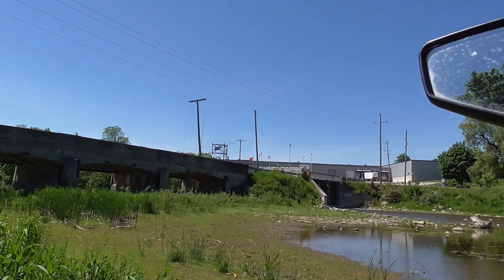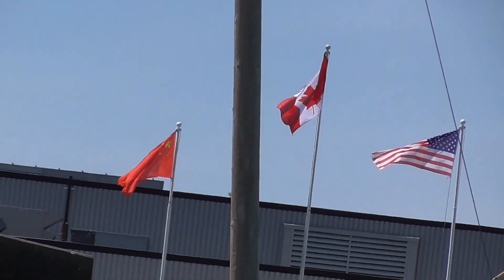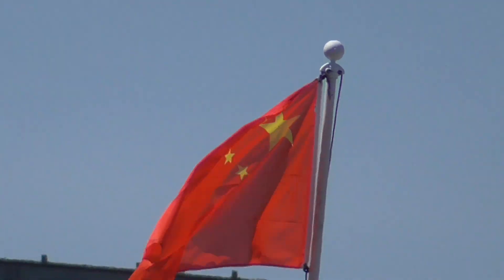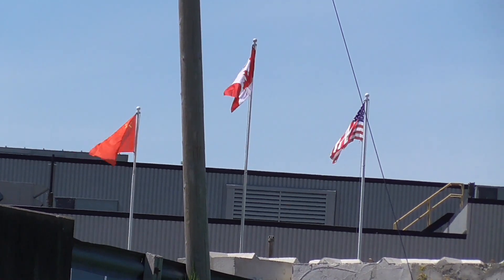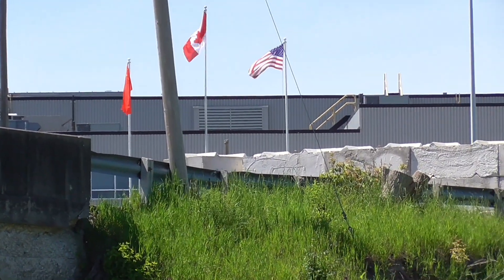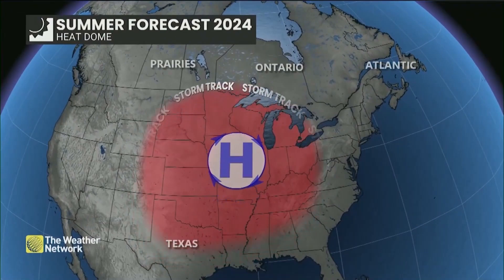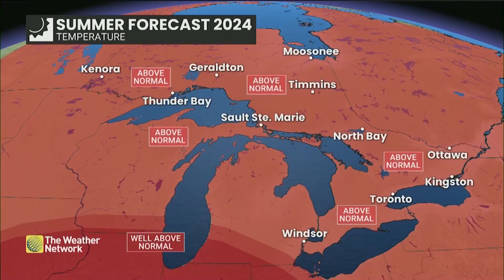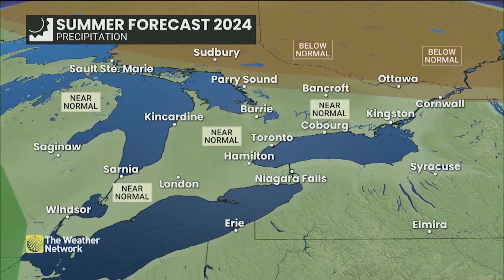Question: How Can I Properly Clean a Recessed Lens?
-- Check below to see if your question has already been answered --

Content capture date: May 30, 2024

INTRO

Dark Panther Logo - Created on IntroCave.com

EQUIPMENT

Mobility Scooter:
-Celebrity DX Sport (by Pride)
-Received: May 2024
-Batteries: 2x12V 40Ah (Gel Type) MK Power 8G40
-Full-Charge Distance (Summer): about 40 kms (25 miles)
-Max Speed: 15.3 km/h (9.5 mph)
-Rear Wheels: 10.16 cm x 32.5 cm (4 in. x 12.8 in.)
-Front Wheels: 10.16 cm x 25.4 cm (4 in. x 10 in.)
-Width: 64.135 cm (25.25 in.)
-Length: 130.175 cm (51.25 in.)
-Weight: 112 kg (247 lbs.) W/Batteries
-Ground Clearance Mid-Frame: 10.8 cm (4.25 in.)
-Motor: 24 Volts (unknown watts)

Cameras used:
-DBPower Action Cam
-Panasonic HC-V180

SOFTWARE

-Further Image Editing: Photo! Editor

OTHER